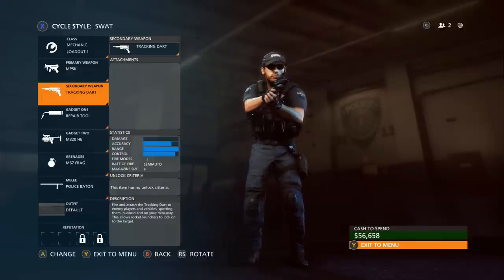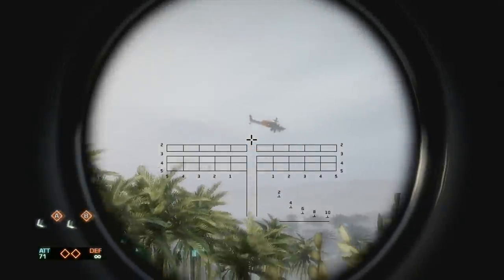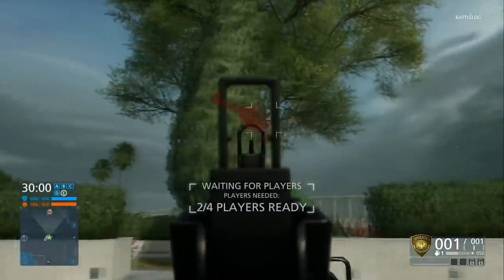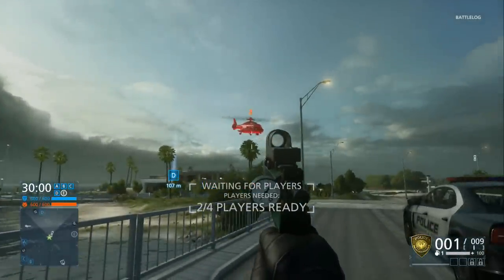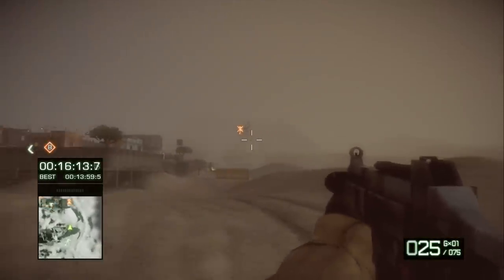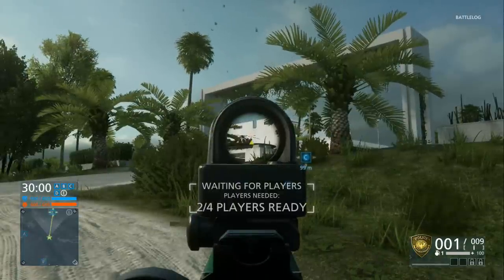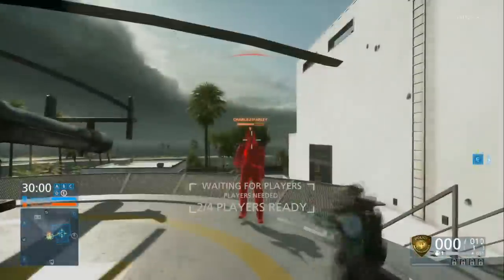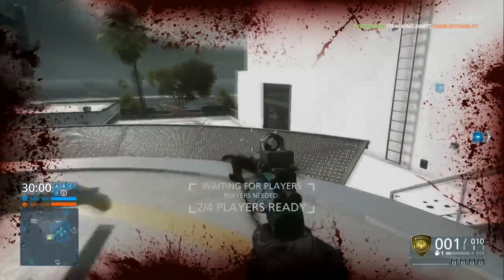Tracking Dart tutorial - BF Hardline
This is a 'Tracking Dart' tutorial for Battlefield Hardline.
I hope this video helped you out.